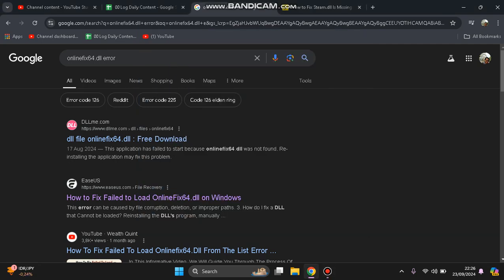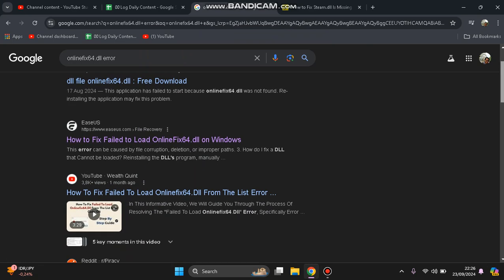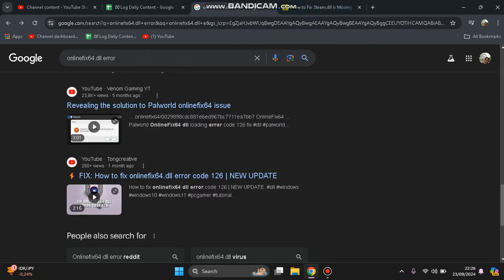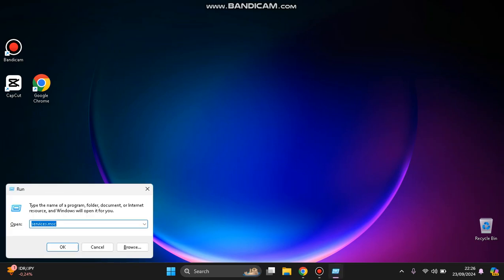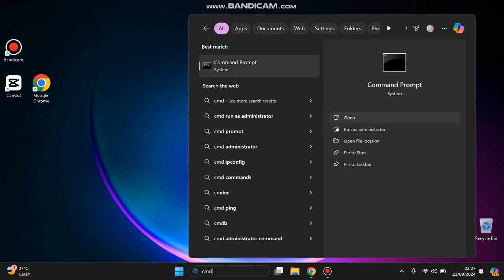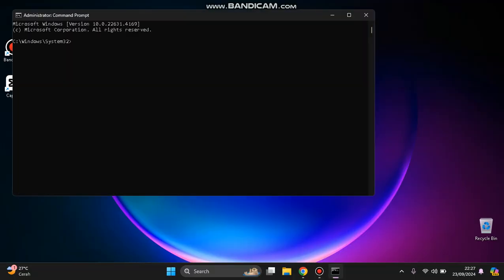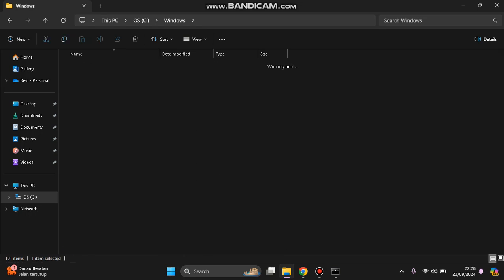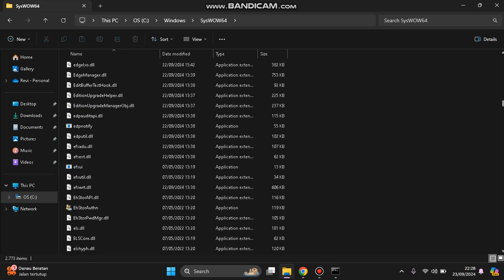❤ Revealing the solution to Palworld onlinefix64 issue | Tutorial